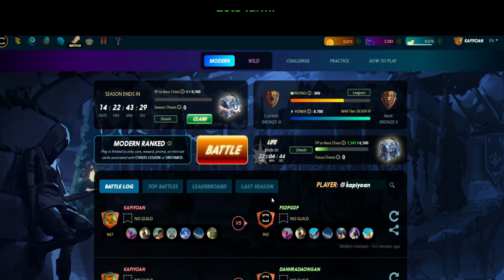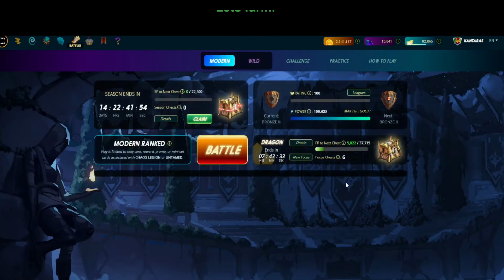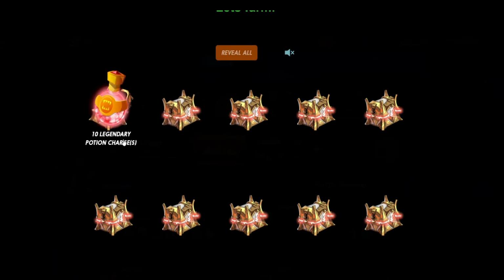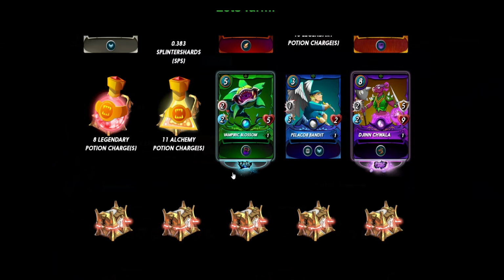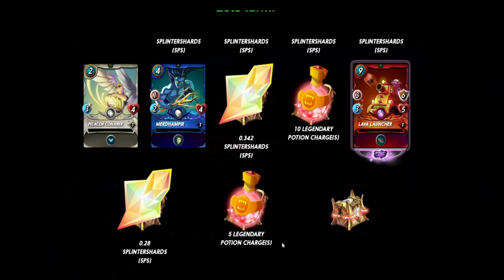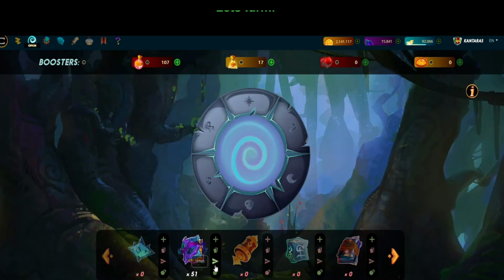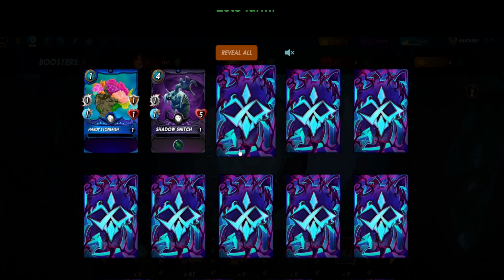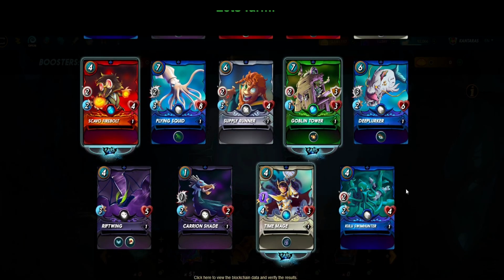End Of Season Reward in Splinterlands Opening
Another share for the end of season reward opening and 3 packs opening. This time I  got  the lowest clp cards.